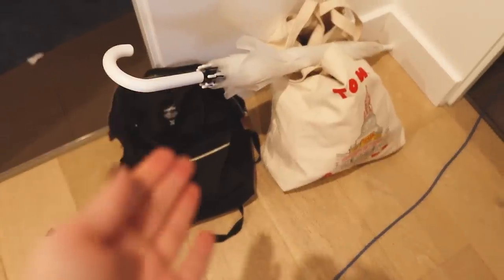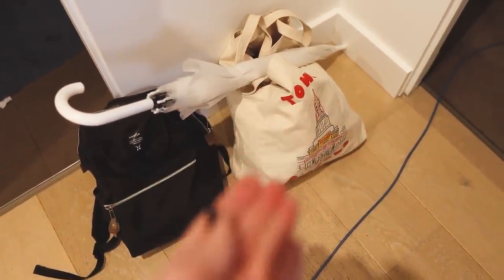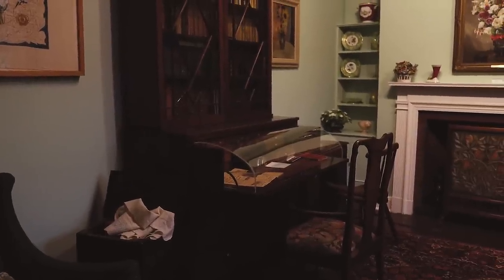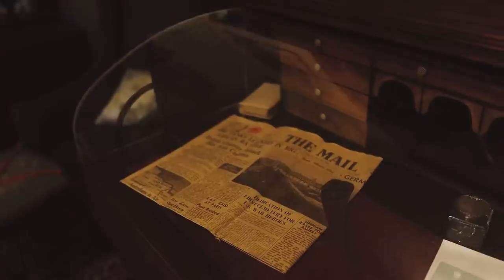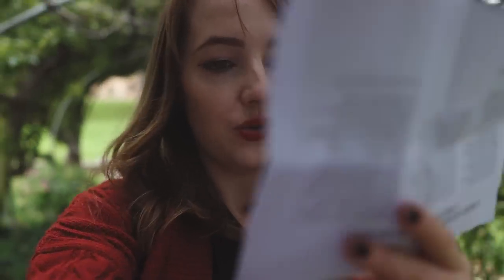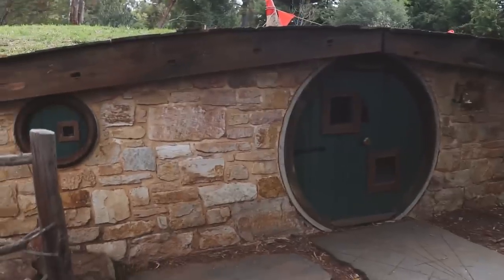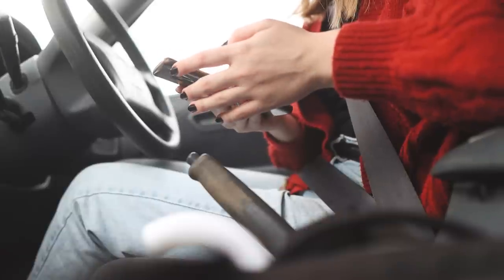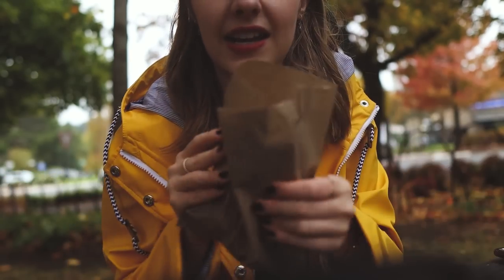Autumnal reading vlog 📖🍁 book shopping, magical 1930s house, café trip ~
Hello everyone and welcome to another autumnal reading vlog! This one is a bit a whimsical day in my life. It's autumn here in Australia, and one of my favourite videos I filmed last year was the vlog where I went up to Stirling, did some book shopping, and enjoyed the autumn leaves.

This year, I decided to visit Carrick Hill (and then pop back up to Stirling and the Matilda bookshop again lol bc I am a creature of habit). Carrick Hill is a magical manor house / museum, which was built in the 1930s. It also has a lovely little cafe, so I was able to get some reading done there as well. I had a beautiful, cozy time amongst the autumn atmosphere. I hope you all enjoy the vlog as much as I enjoyed filming it. Take care 💛

Equipment I use:
*Main camera
*Main lens
*Vlogging camera